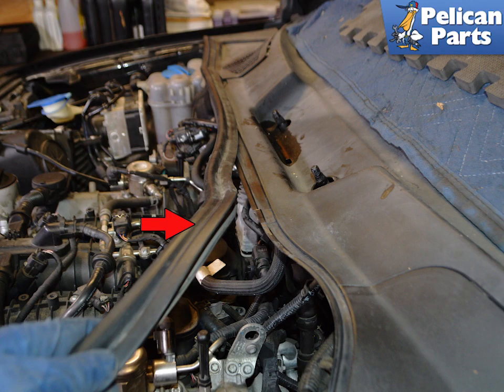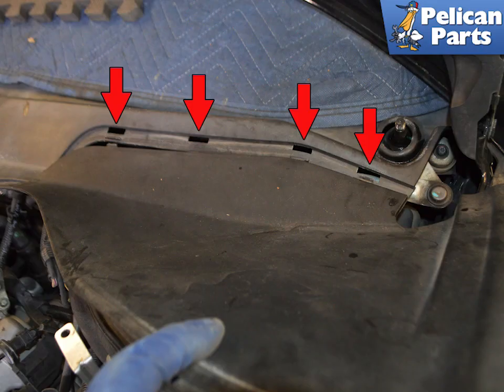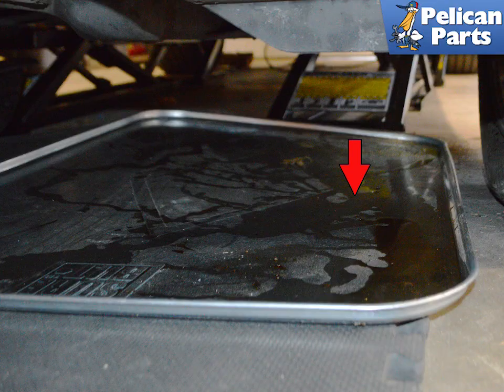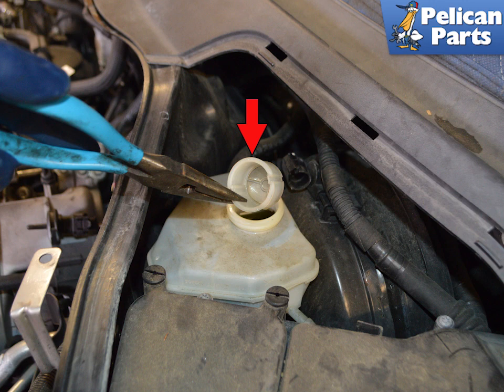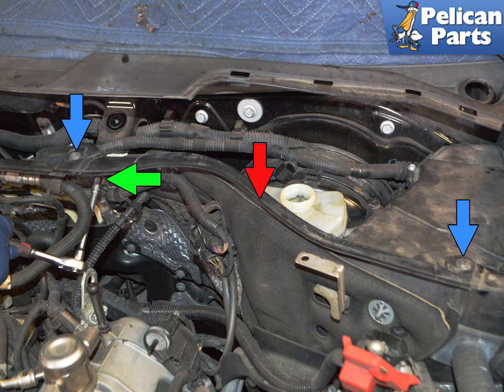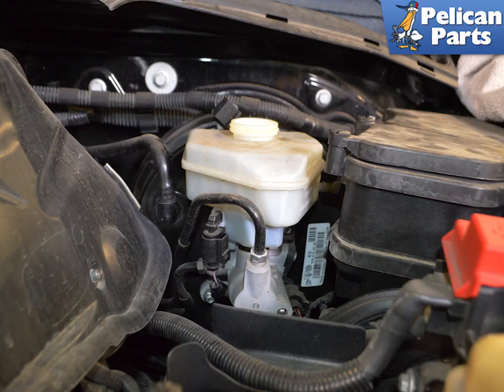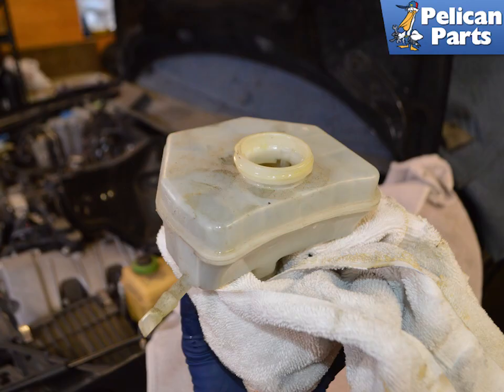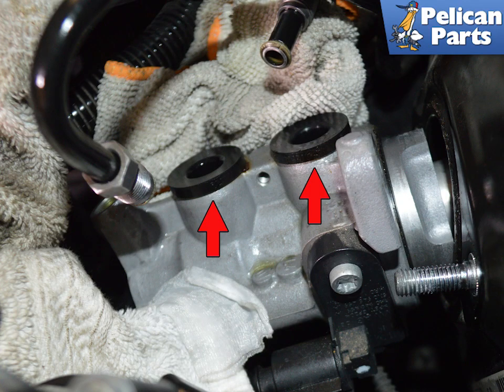Porsche 958 Cayenne Brake Fluid Reservoir Replacement (2011-2019)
Replacing the brake fluid reservoir is quick and easy but you will also need bleed your brakes including activating the ABS pump with your scan tool and activating the pump.

Tab: $
Tools: Fluid pump/syringe, catch bottle, screwdriver, T30 Torx, needle nose pliers, extension, 5mm socket, rags, catch pan
Parts Required: Reservoir, brake fluid
Performance Gain: Proper braking
Complementary Modification: Check your brake pads

Applicable Models:
Porsche 958 Cayenne (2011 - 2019)
Porsche Cayenne Diesel Sport Utility (2013-16)
Porsche Cayenne Platinum Edition Sport Utility (2014-18)
Porsche Cayenne, Cayenne S and Cayenne Turbo Sport Utility (2011-18)
Porsche Cayenne Diesel Platinum and Cayenne S Hybrid Sport Utility (2011-14)
Porsche Cayenne GTS and Cayenne Turbo S Sport Utility (2013-18)
Porsche Cayenne S E-Hybrid and Cayenne S E-Hybrid Platinum Sport Utility (2015-18)